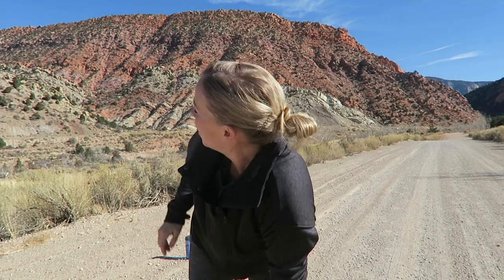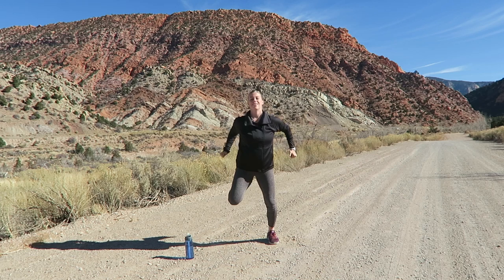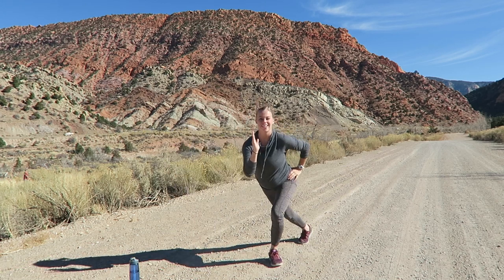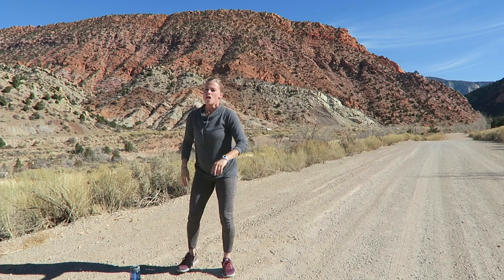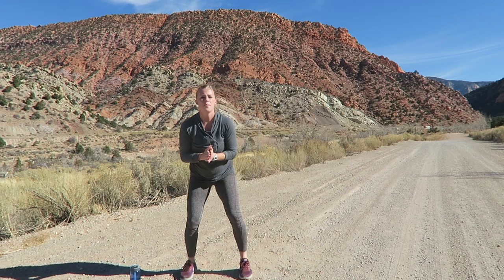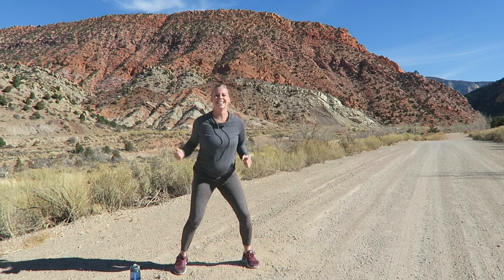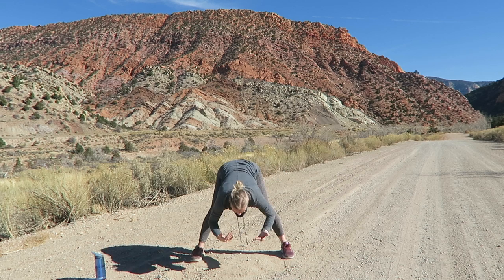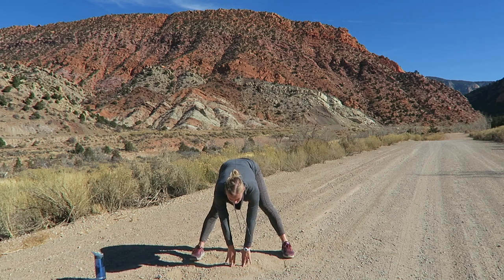20 minute Strength Cardio Prenatal Workout in Cedar City (27 weeks Pregnant)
Hello everyone!! Hope that you enjoy this beautiful 20 minute strength cardio workout. Enjoy the view, low-impact exercises and my talk about tacos, and  not the ones that you eat:) Enjoy! I'd love to hear from you!!!

Format:
3 Blocks: 2 strength and 1 cardio, 50 seconds on and 10 second transition.

All information provided is of general nature and for educational/entertainment purposes only. Nothing is to be taken as medical or other health advice for any specific health or medical condition. You agree that use of this content is at your own risk and hold Nancy Taylor harmless from any injuries or issues resulting from any and all claims.